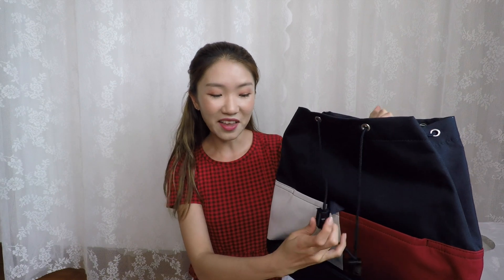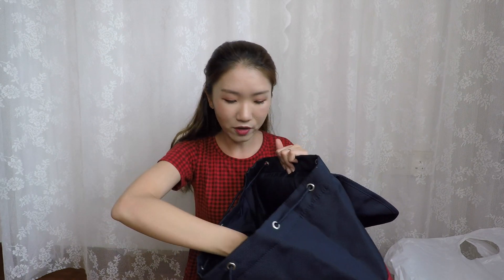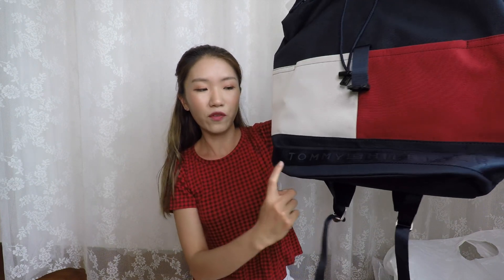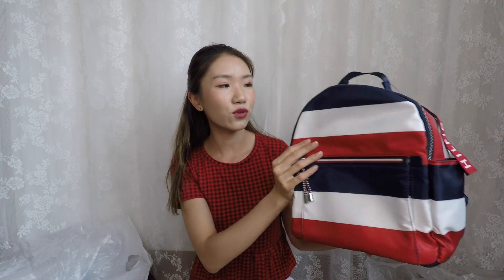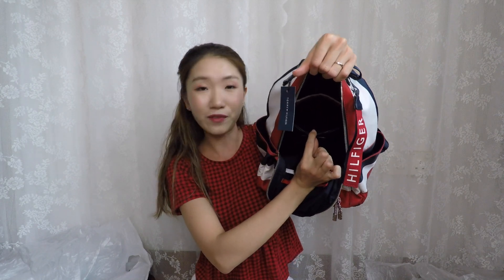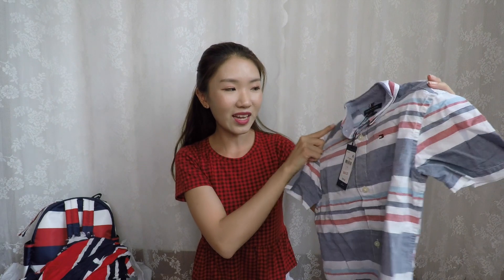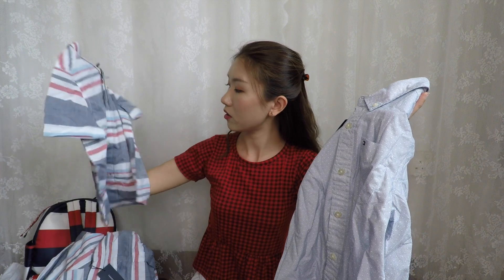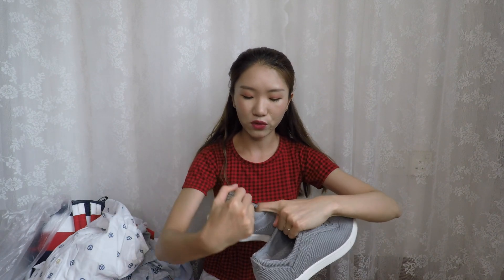OUTLET SHOPS HAUL FOR PRESENTS | TOMMY HILFIGER, UGG, ALDO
Outlet shopping to buy branded presents for our family, so much that we had to ship them back!